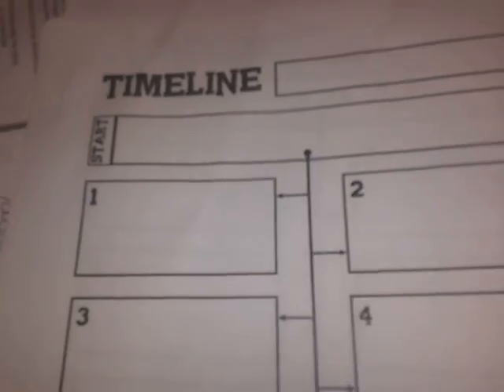Literature unit study: Shakespeare..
A Mid Summer Night's Dream